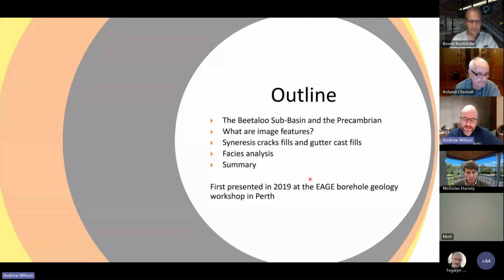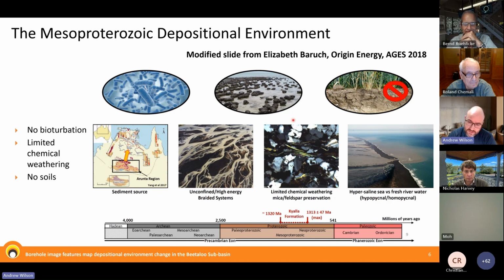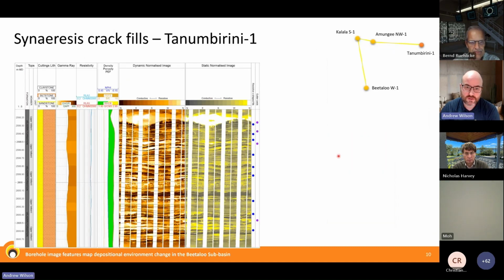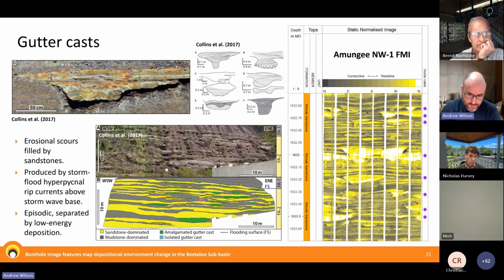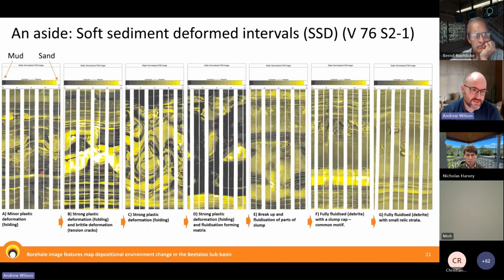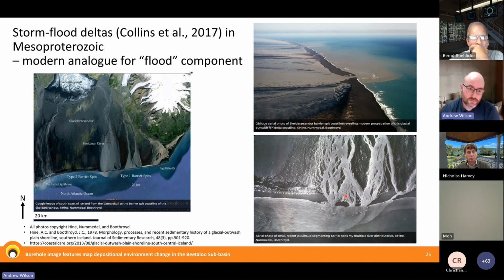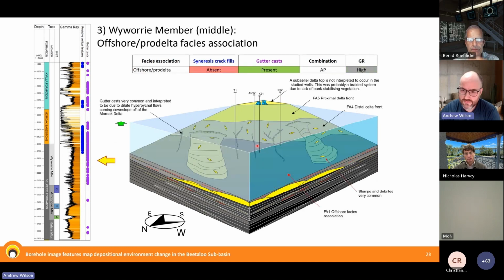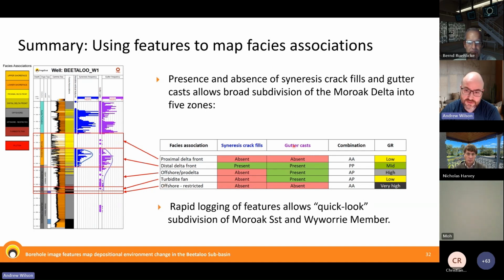Borehole image features map depositional environment change in Mesoproterozoic delta - Andrew Wilson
"Borehole image features map depositional environment change in Mesoproterozoic deltas: Insights from the Beetaloo Sub-Basin” by Andrew Wilson, ImageStrat Pty Ltd,  Alexander Côté, Brenton Richards and Carl Altmann, Origin Energy